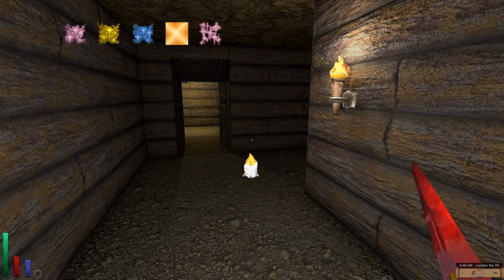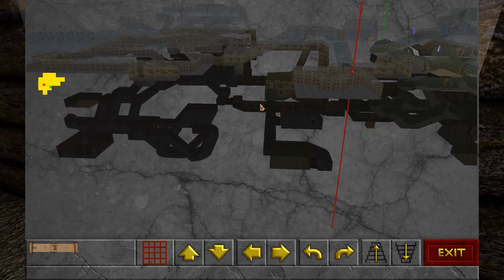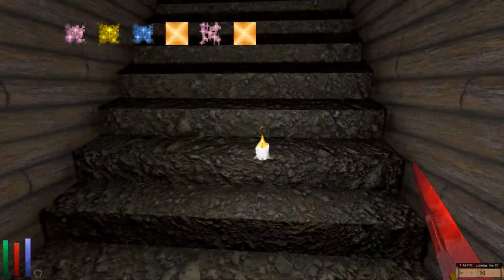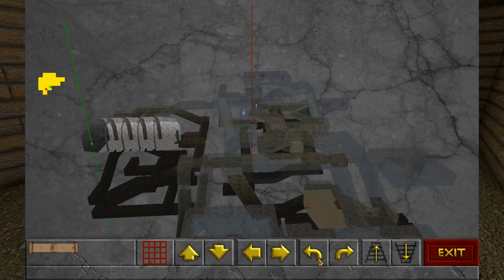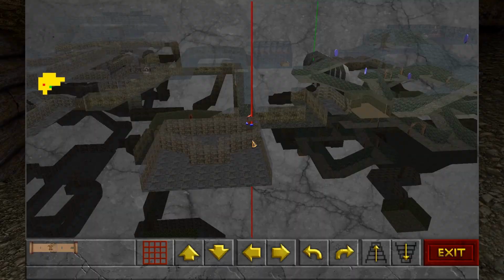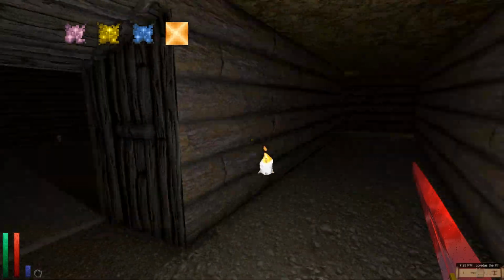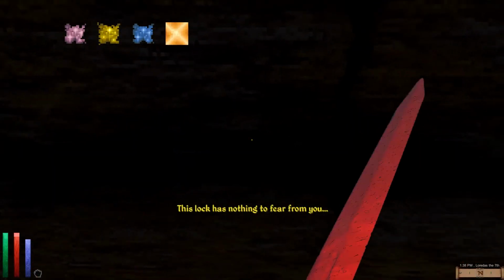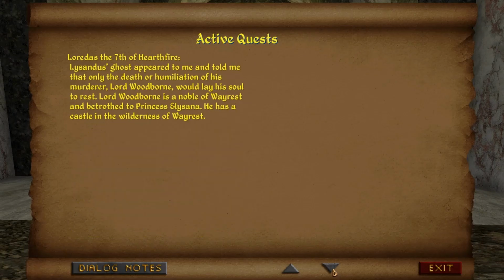Modded Daggerfall in 2020 Ep. 97: Escaping Lysandus' Tomb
List of Mods I am using:
2. Daggerfall Unity Quest Pack #1
8. Handpainted Model Replacement Project
20. No Rush Main Quest
21. Roleplay & Realism mod pack
23. Helmet Swap (DREAM version)
Want to install modded Daggerfall for yourself? I have an installation guide up to help with that